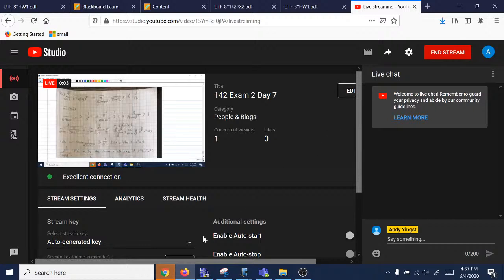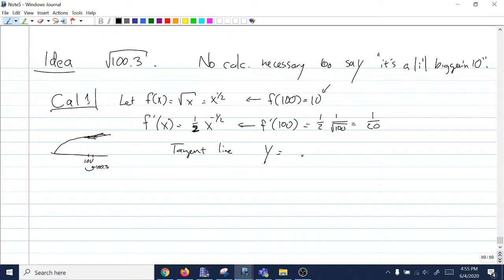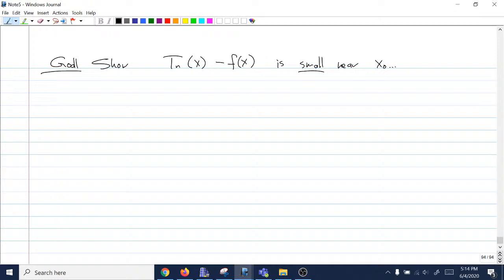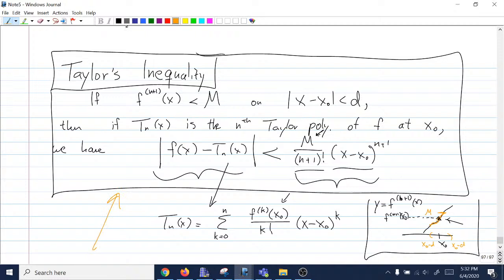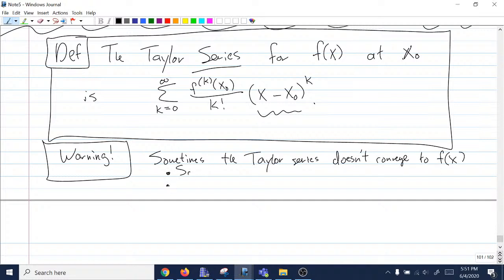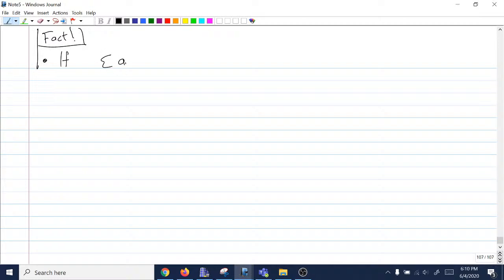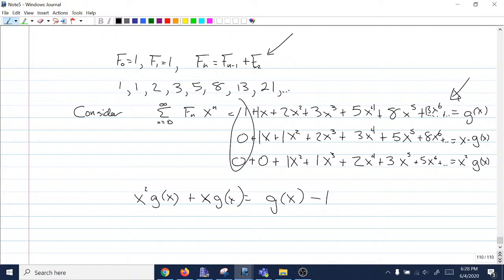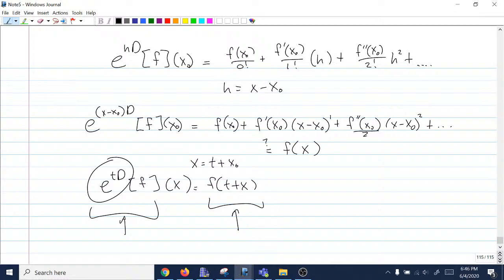142 Exam 2 Day 7